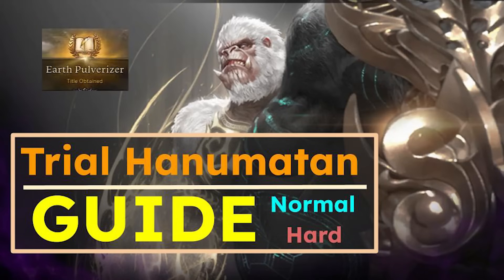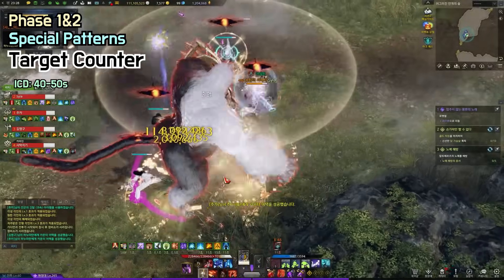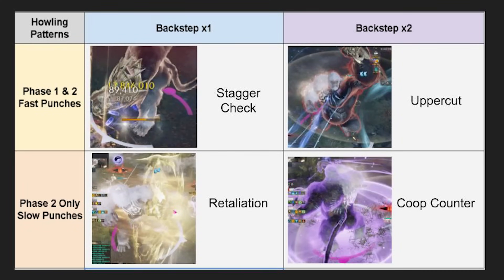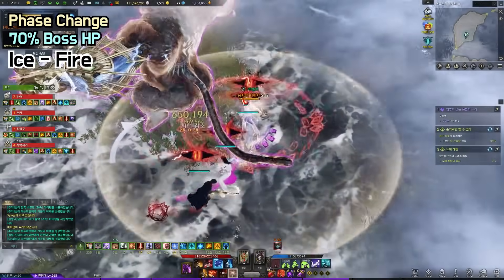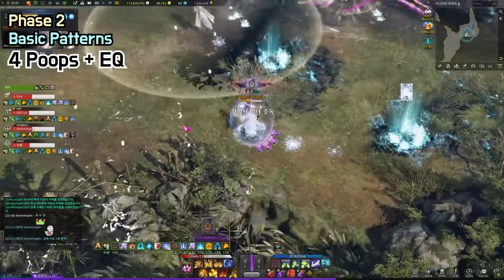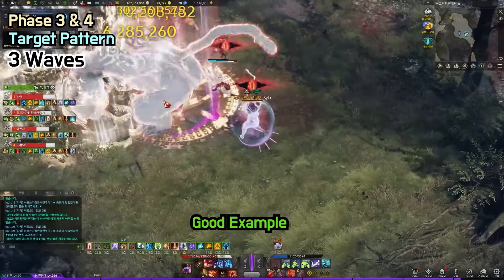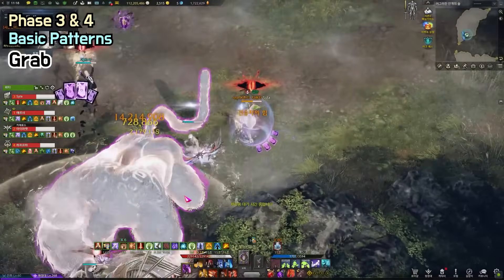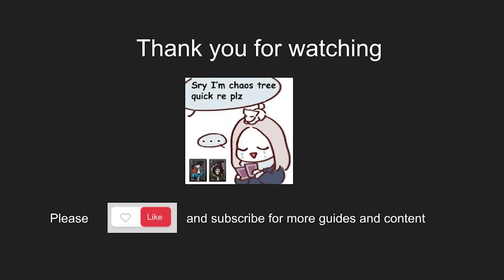Trial Hanumatan Complete Guide [NM/HM]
Next video: Emperor 101, 440 Empress guide, Echidna guide and povs, brel hell arcana POV

Timeline

0:00 Intro
0:10 Rewards NM vs HM
0:29 Battle Item and Cards
0:55 Fight Timeline
1:27 Eye Stacks
2:18 Target Counter P1/P2
3:43 Target Patterns P1/P2
5:14 Howling Patterns
6:11 Special Patterns P1/P2
6:19 Supernova Counter
7:05 QWERTY Stagger
7:27 Fire Stagger
7:53 Ice Stagger
8:16 70% HP Phase Change
9:26 P1/P2 Basic Patterns
12:17 35% HP Phase Change
12:43 Target Counter P3/P4
12:57 Target Patterns P3/P4
13:51 Yin Yang Circle 18% HP Mech
15:48 P3/P4 Basic Patterns
18:07 Suggested Dark Bomb Strat